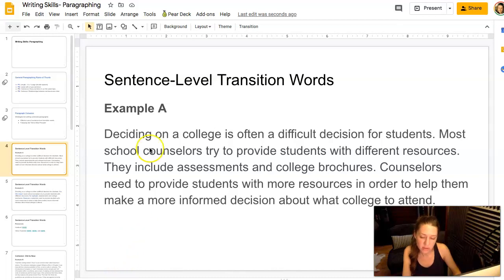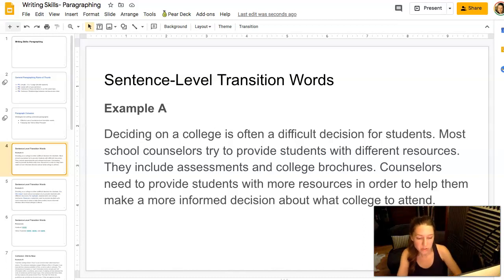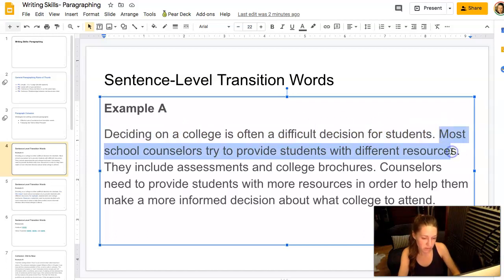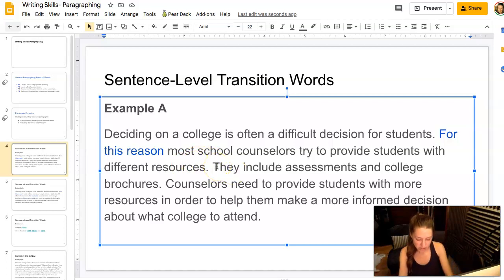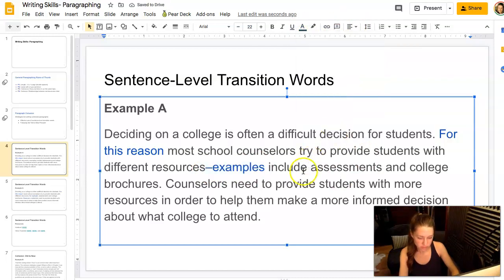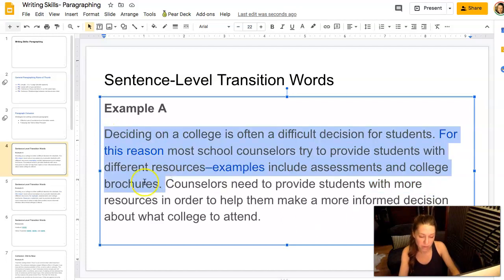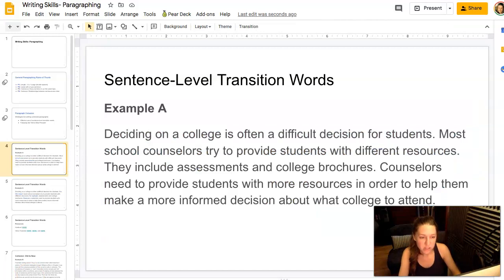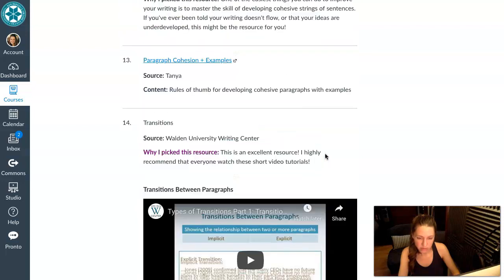Paragraphing Tutorial, Example A